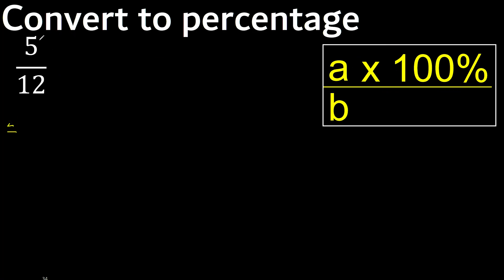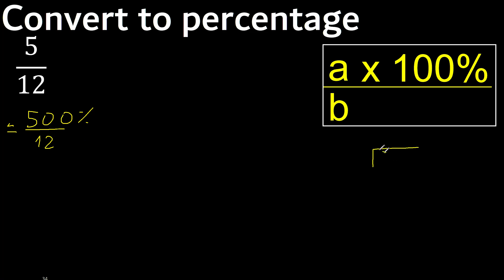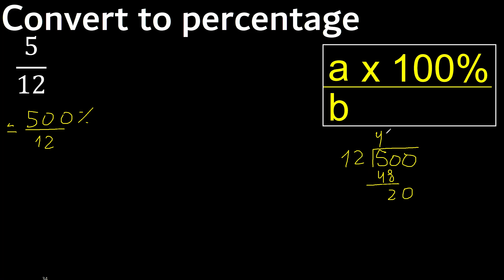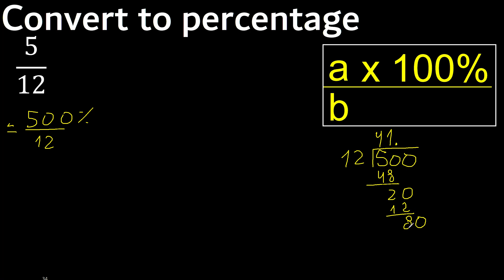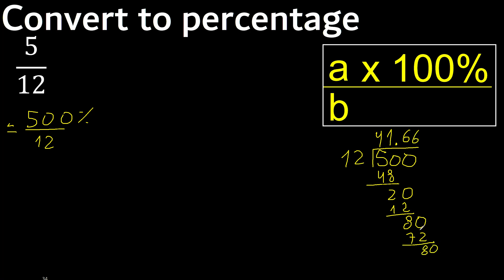Convert 5/12 to percentage . 5 over 12 . convert fraction to percentage